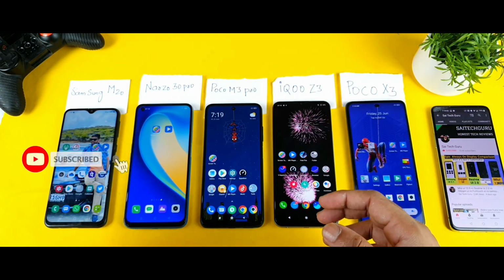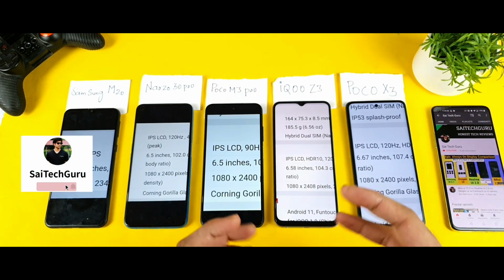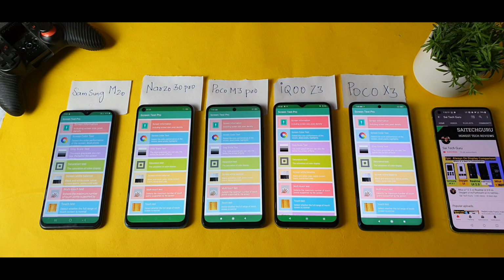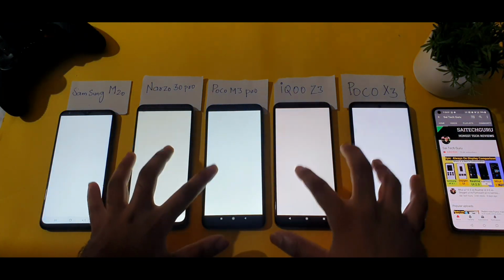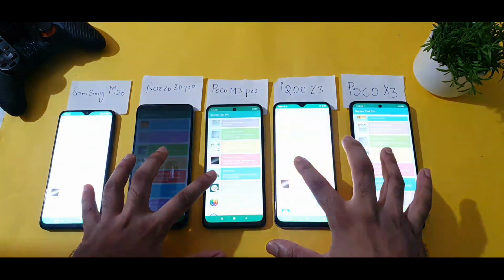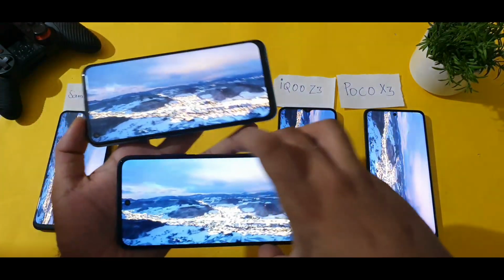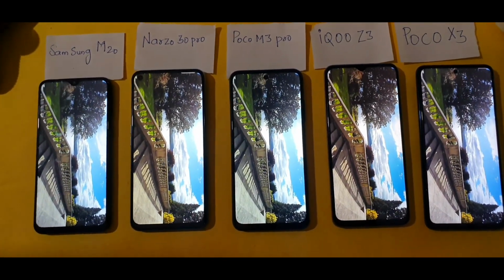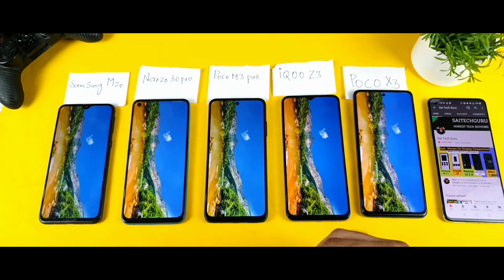Realme Narzo 30 pro vs iQOO Z3 vs Poco x3 vs Poco M3 Pro vs Samsung M20 display comparison 🔥🔥🔥